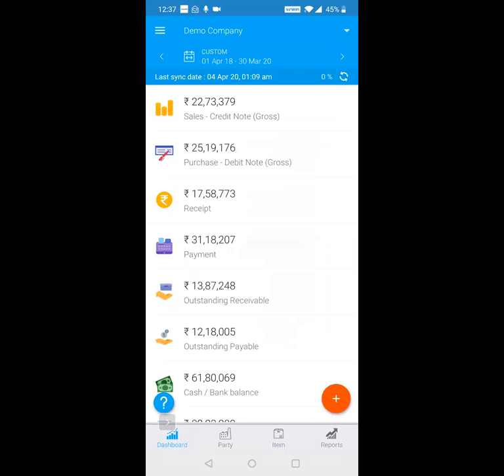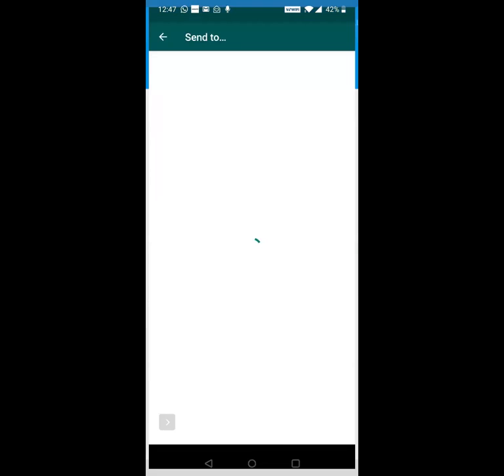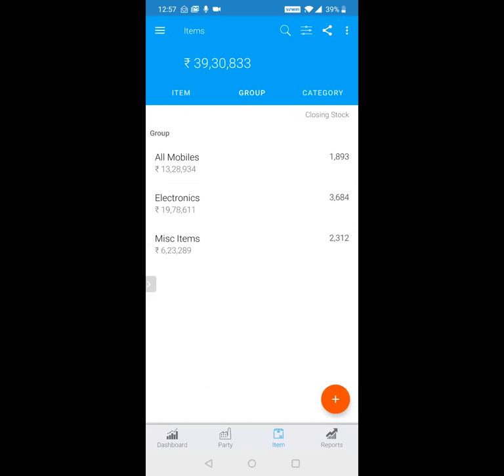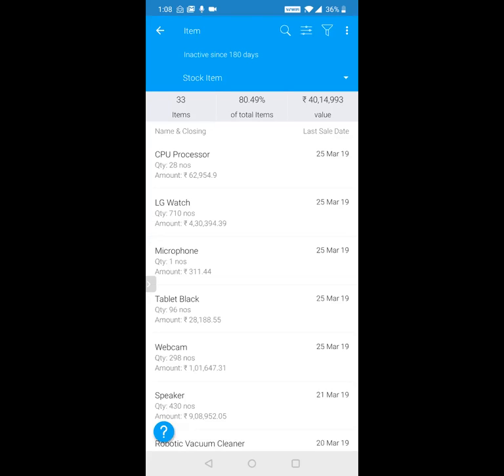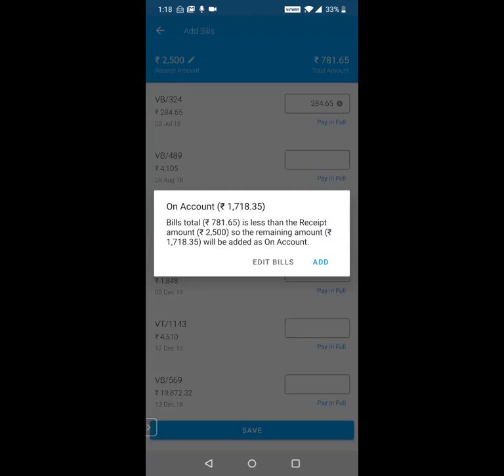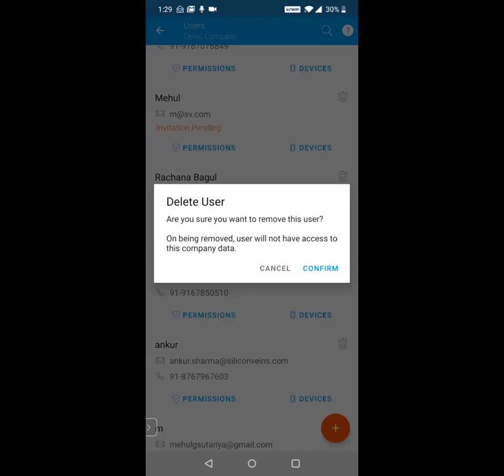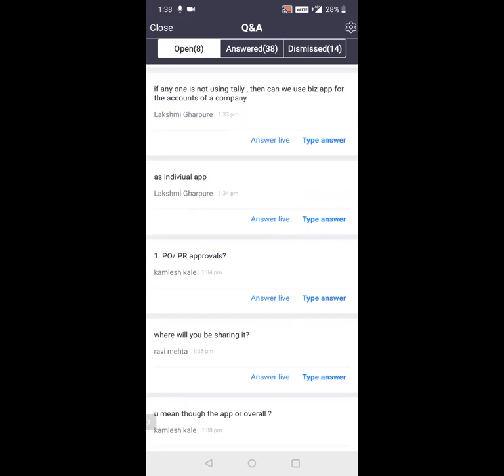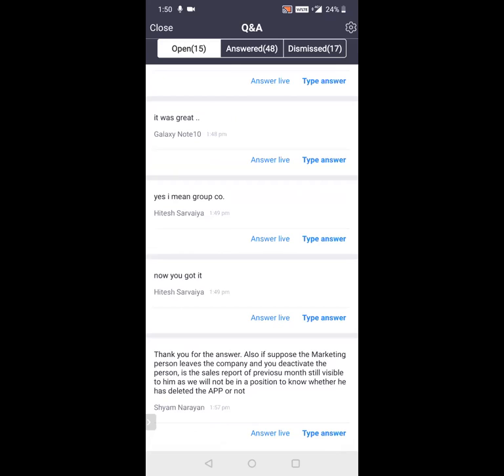Biz Analyst English Webinar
(Partner Code : DSSOFT)
We are happy to assist you Biz Analyst Desktop App Tally on Mobile App features are :-
• Automatic Outstanding Reminder.
• Receivable Management.
• Sales Analysis.
• Detailed Invoice.
• Retain Customers.
• Data Entry.
and more...
\ DS Software & Web Solutions /
Office: A-28, 3rd Floor, Ramgarh, Canara Bank Building,Opposite G.T.K. Bus Depot, New Delhi-110 033